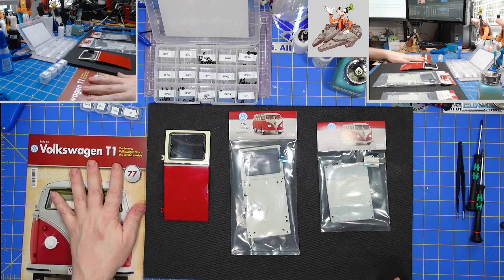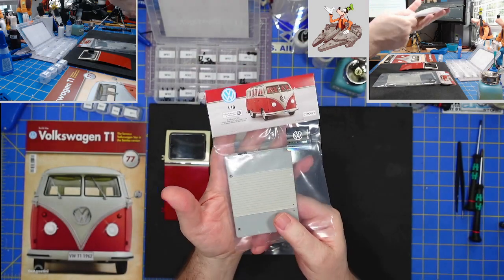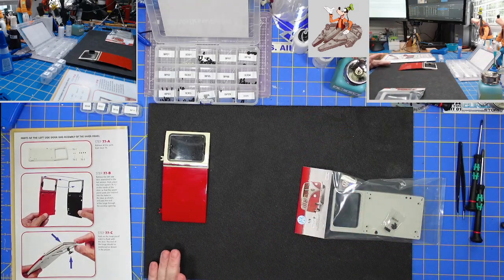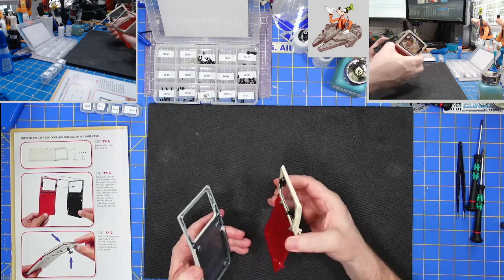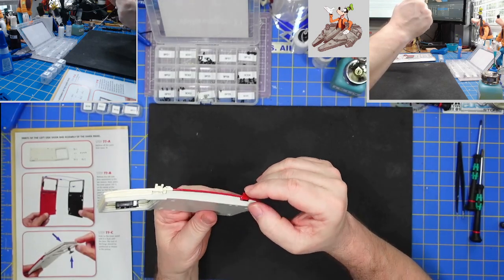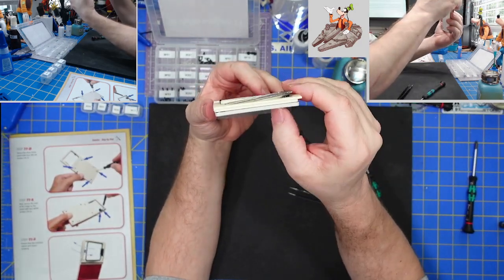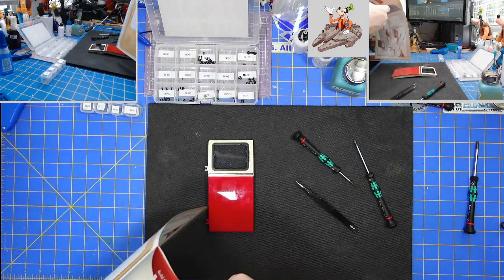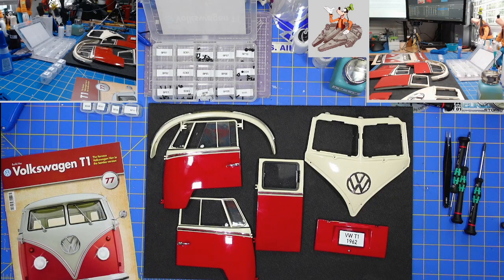DeAgostini 1:8 scale VW T1 Samba Pack 77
Welcome to my build of the 1:8 scale VW Samba van that was first available in 1951.

In pack 77, I received the interior panel for the side door (saved for a later stage) and put together the parts received in pack 76.  I made the same mistake twice on the window in pack 76, but I correct it during the pack.  Again, I blame the unclear pictures so I installed two parts backwards - on the same window.  Hopefully, that will be the last of the mistakes for a while...

The van has a special place in my heart since we owned one (red just like this one) when I was a kid.  Not sure it was a T1 or not, but it was a VW van.  From here on out I will be each stage as a single posting video and will try to post them regularly when I have parts.

Thanks for stopping by and I hope you enjoy the show.

And stop by Hobby Time Modelers on Facebook, You Tube and Discord